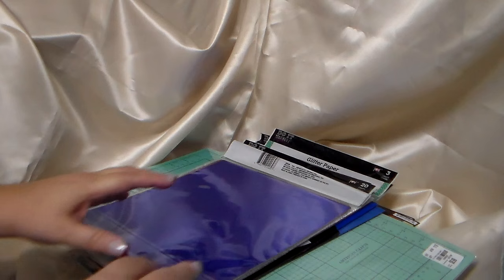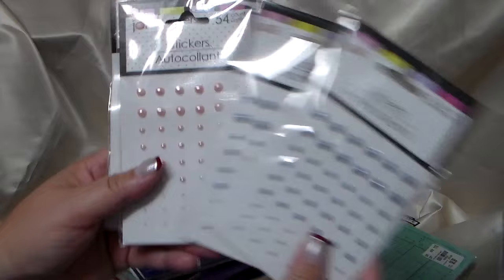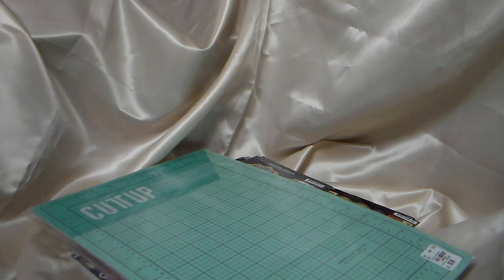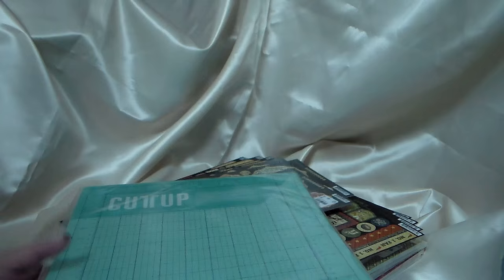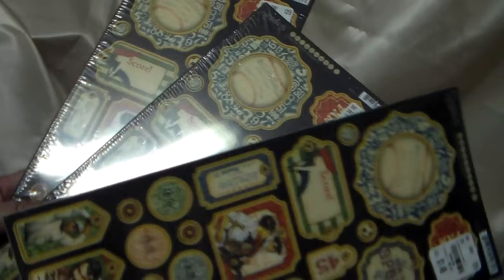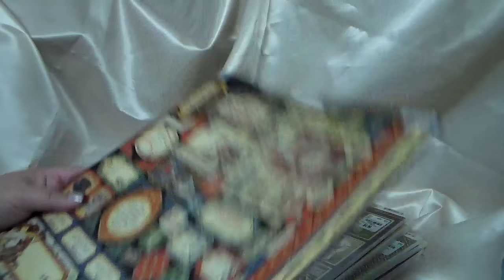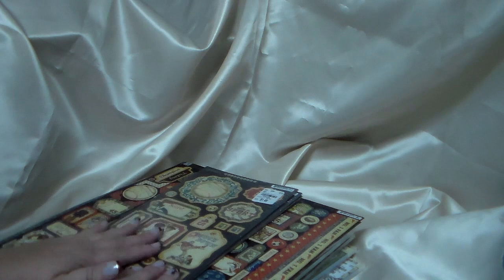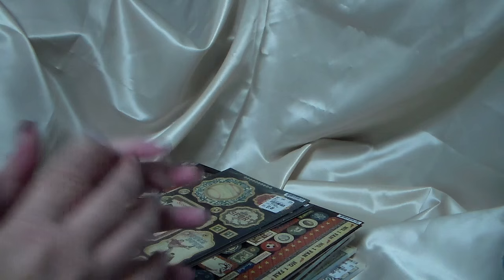Dollar Tree & Tuesday Morning Haul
Hope you enjoy :) Mercy's Pages on FB, IG, and Pinterest.